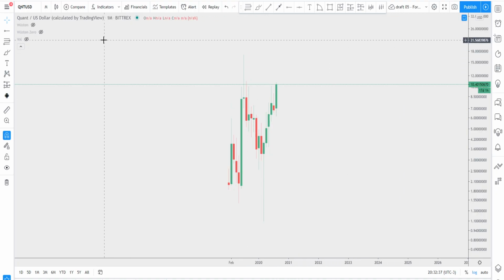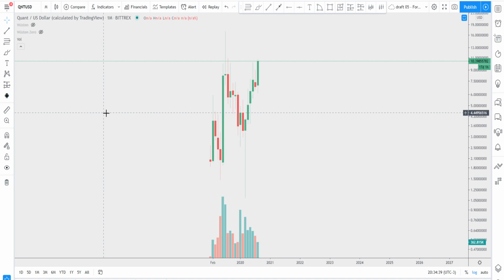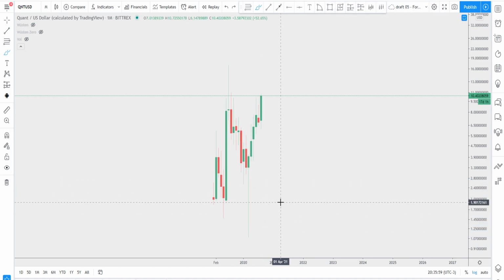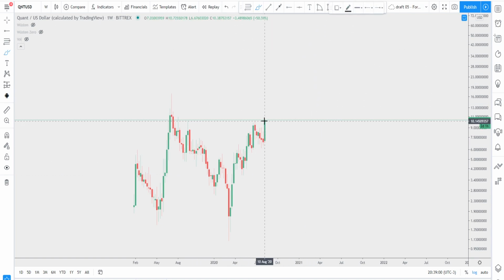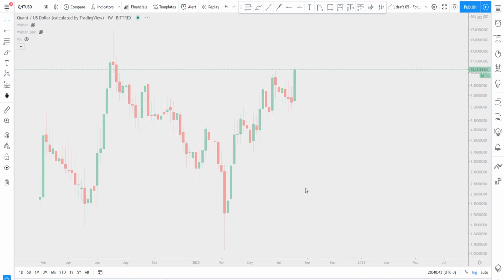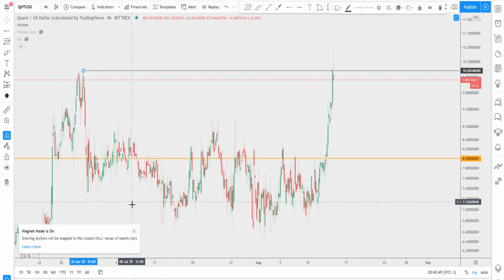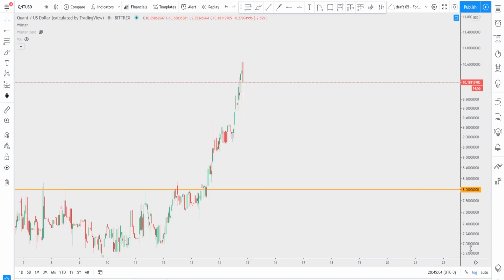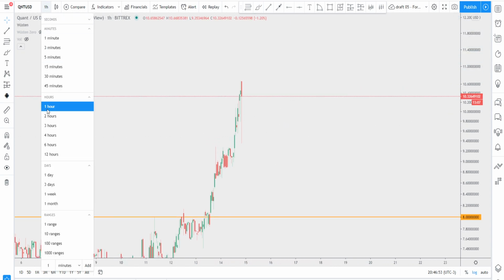Quant - Technical Analysis / 002